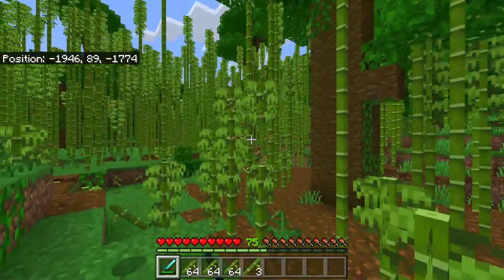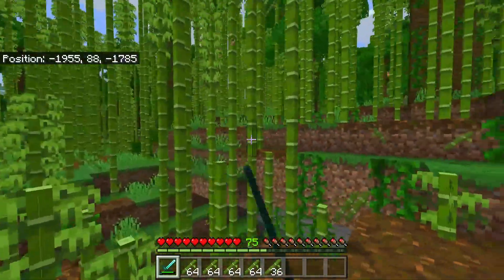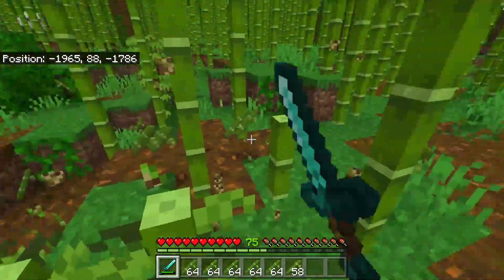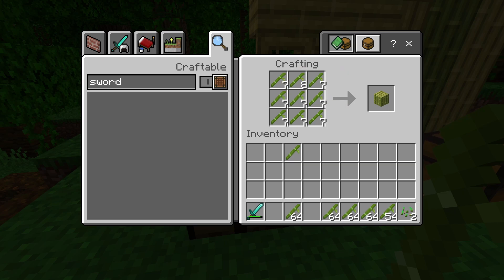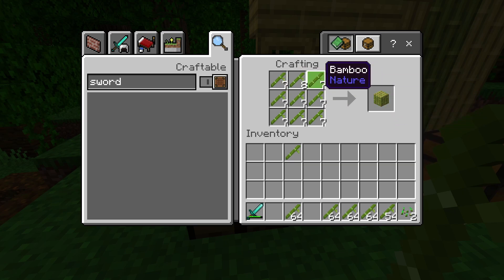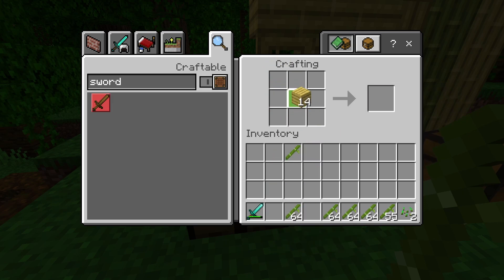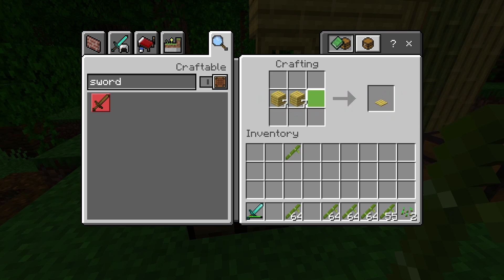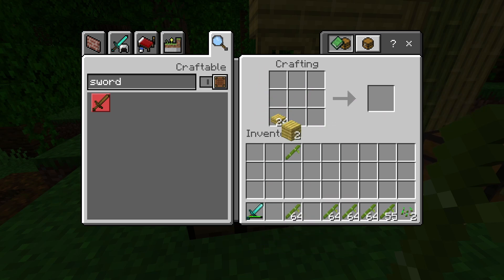How To Get BAMBOO WOOD In Minecraft!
Learn how to get bamboo wood in Minecraft! This video teaches you everything you need to know about bamboo wood, from harvesting bamboo to crafting bamboo wood planks and blocks, and even getting bamboo mosaic and more! For both bedrock / mcpe and java edition!

⏱️Timestamps⏱️
0:00 - How To Get Bamboo Wood In Minecraft
0:10 - How To Get Bamboo In Minecraft
0:34 - How To Craft Block Of Bamboo
0:51 - How To Make Bamboo Planks
1:04 - Other Bamboo Stuff
1:07 - How To Get Bamboo Mosaic
1:41 - Block Of Stripped Bamboo